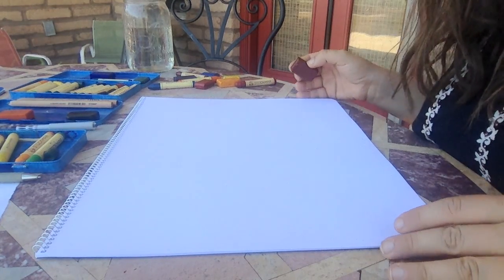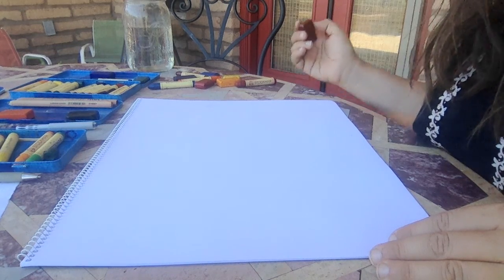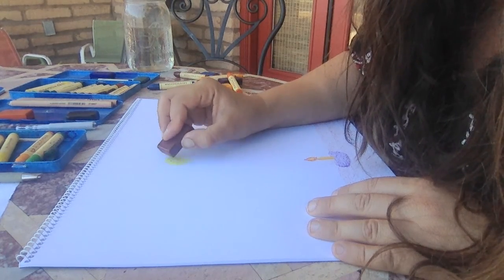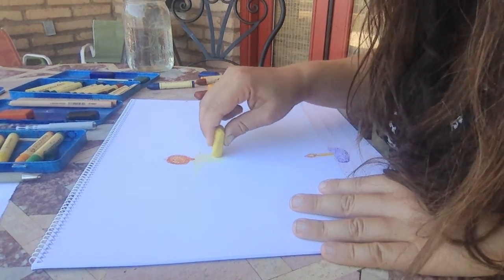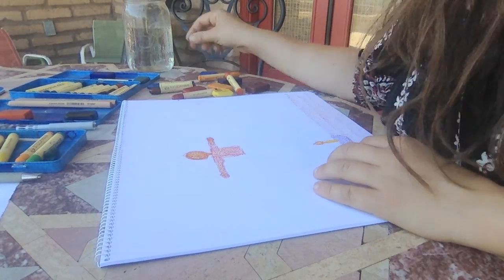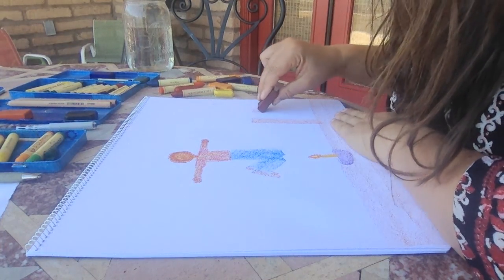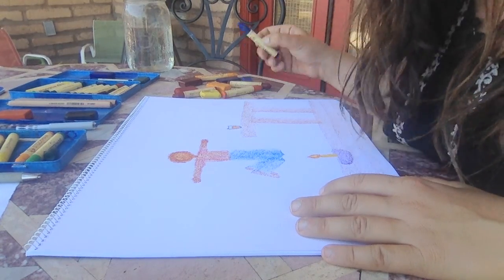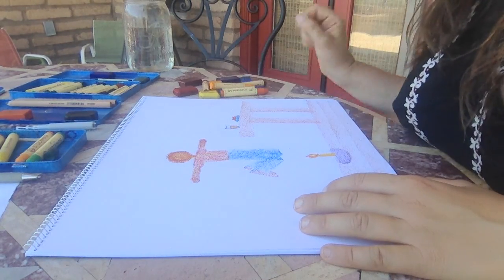Project Alphabet: Drawing J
Jack, jump, juice, juggle, jewel, jam, javelina...